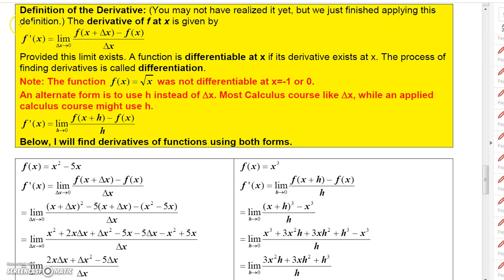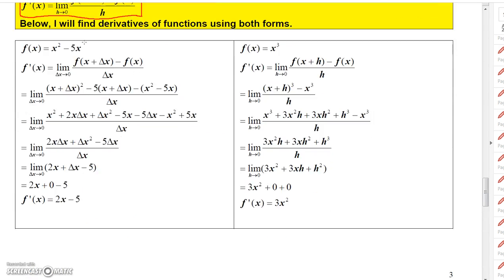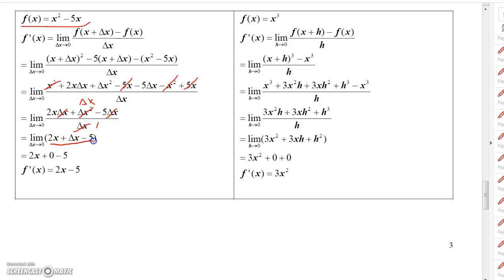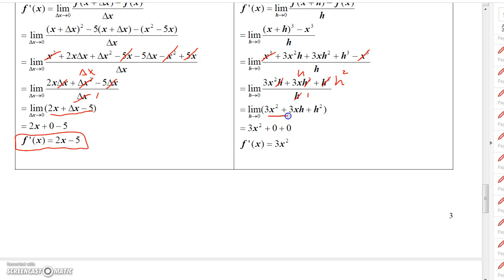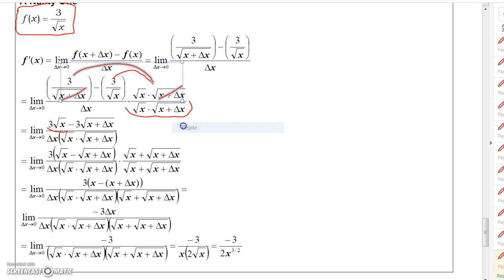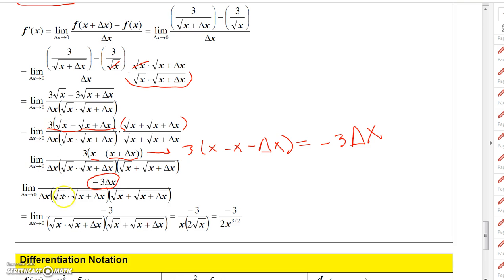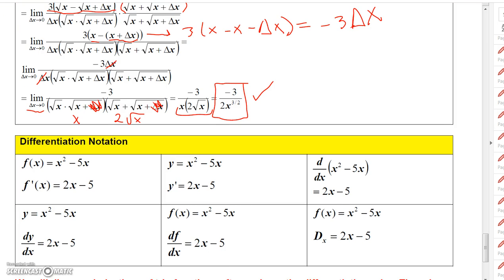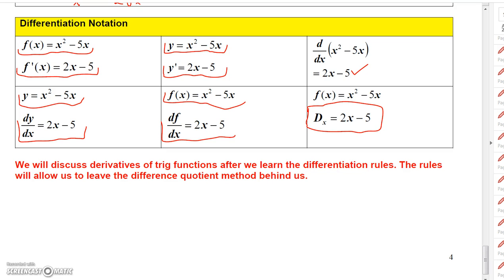Calculus 1 Lecture 2 1 2 Definition of the Derivative